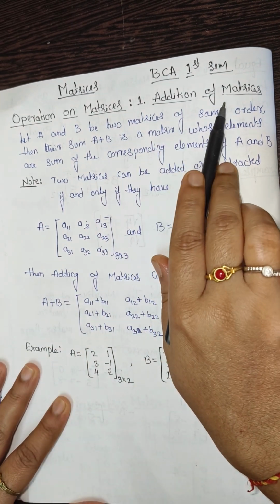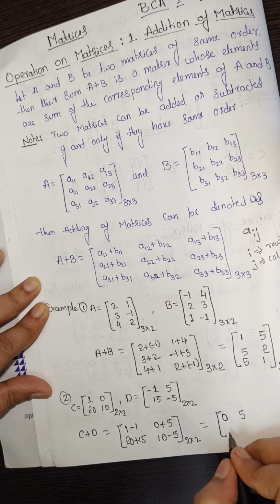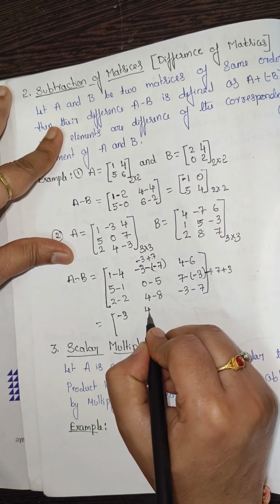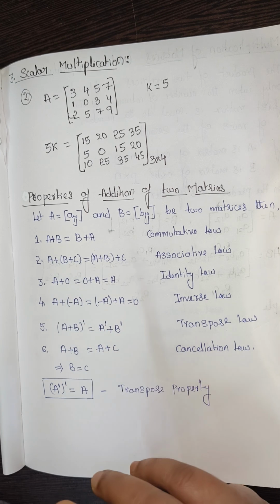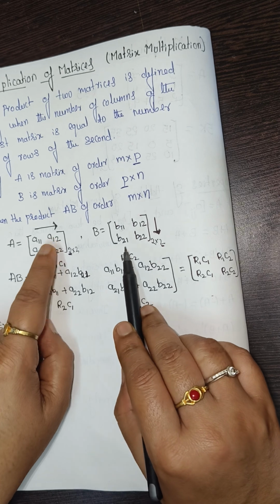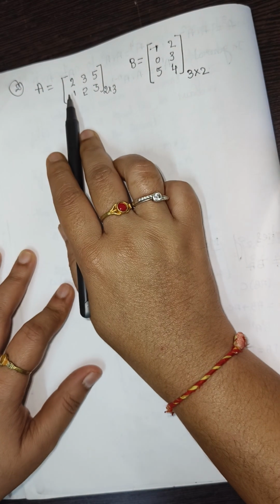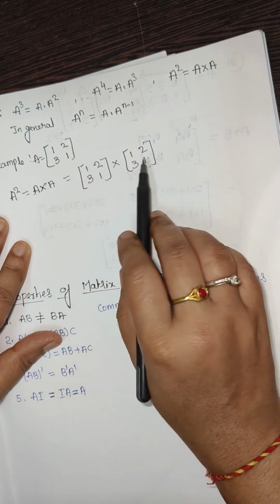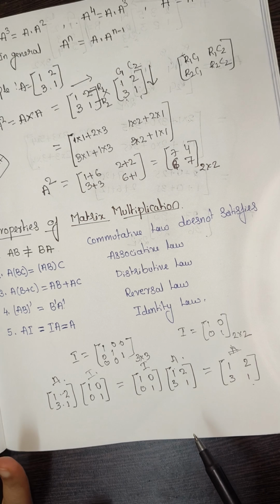BCA 1st sem Operation on Matrices